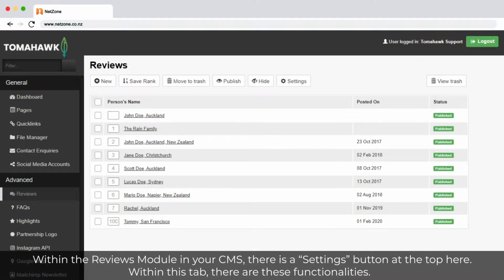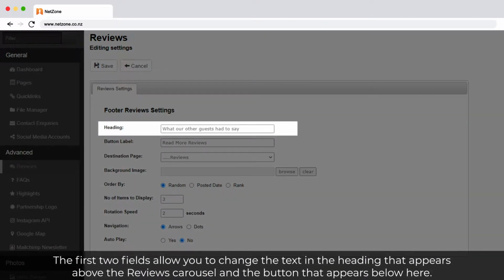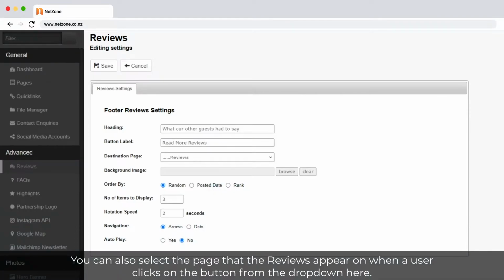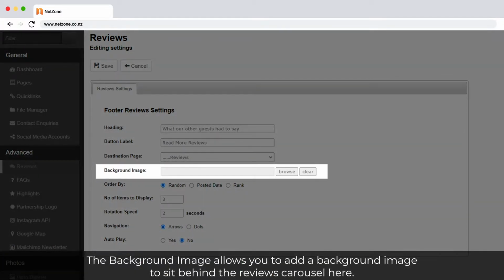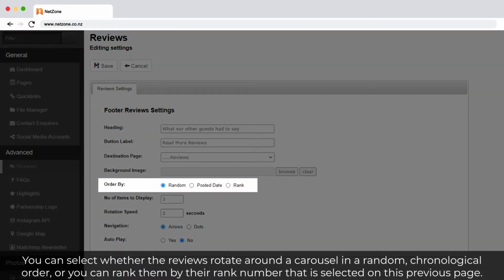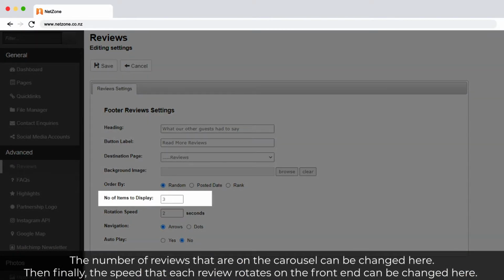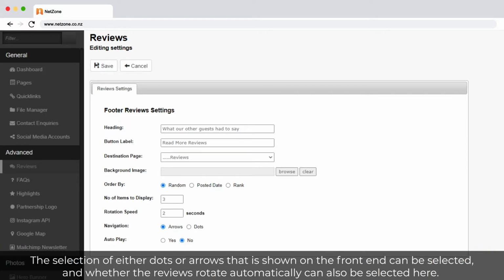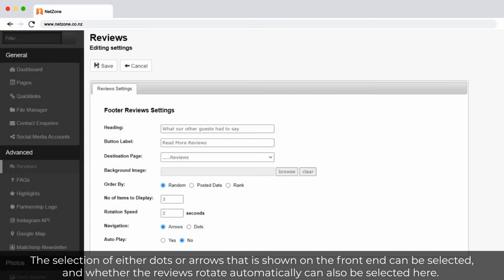NetZone CMS 101: Review Module Settings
In this video, Estelle takes you through the process of adjusting the Settings for the Review Module. These settings will be reflected on the Front End of your website, so make sure to have both your CMS and Front End open to inspect changes as you go.

NetZone, Powered by Tomahawk, is an industry leading CMS and Website platform providing clients both beautifully designed Bespoke Website designs, as well as cutting edge Themed Websites that you can use to bring your Business to the next level!